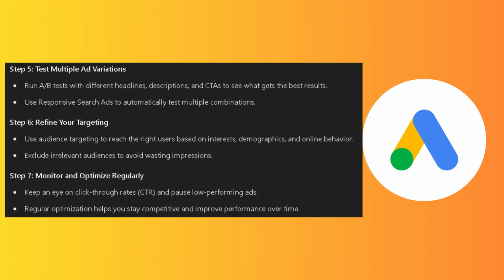New! How to Get More Clicks on Your Google Ads (Full Guide) 2025!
In this comprehensive guide I will show you how to get more clicks on your google ads in 2025! Looking to drive more traffic and boost your ad performance? This full 2025 guide shows you exactly how to get more clicks on your Google Ads using proven, practical strategies. You'll learn how to write compelling ad copy, choose high-intent keywords, and optimize your ads with extensions that grab attention. The guide also covers smart targeting techniques, Quality Score improvements, and A/B testing to find what really works. Whether you're a beginner or a seasoned advertiser, this guide gives you step-by-step tips to increase your click-through rate and make every impression count.